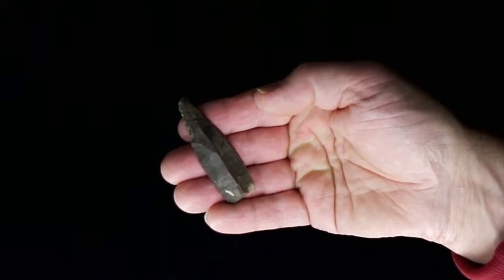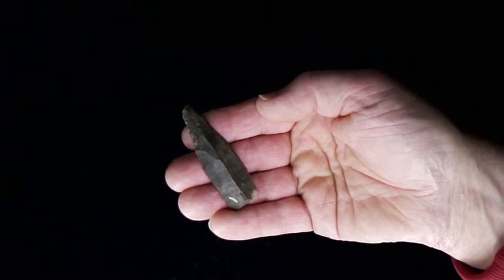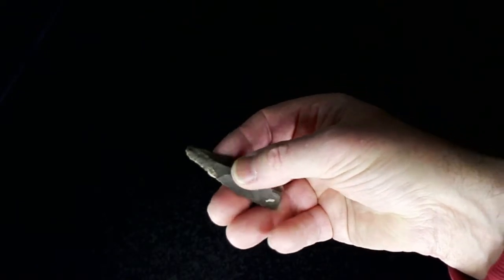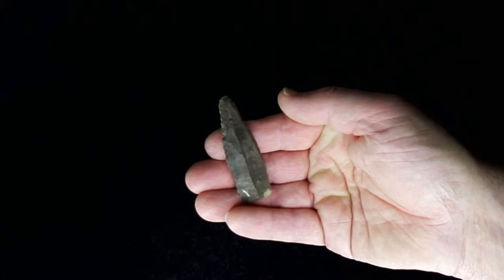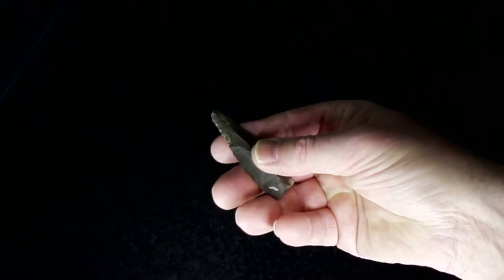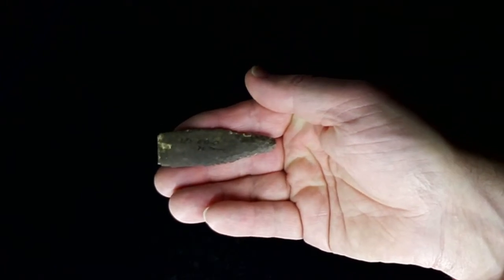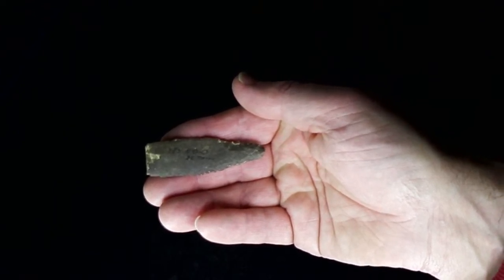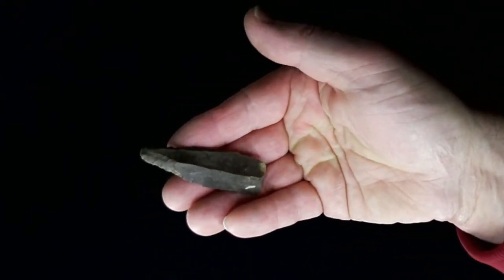Stone Age Tools, Upper Palaeolithic Spear point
Perigordan 1d period c.22,000 to 18,000 BC. Les Eyzies de Tayac, Dordoyne, France. 65mm x 21mm. Now sold.